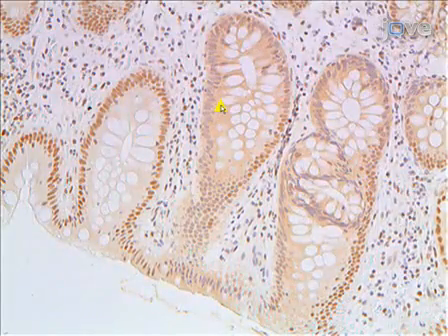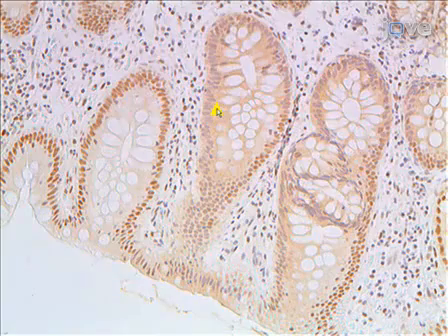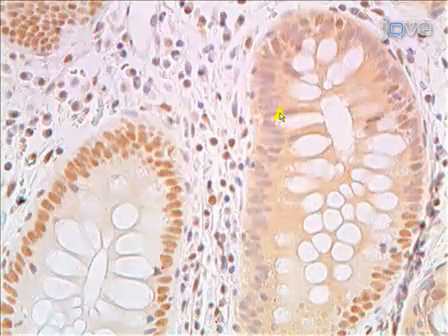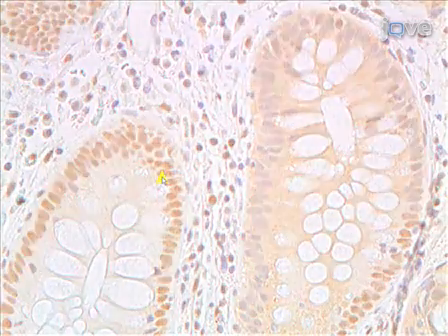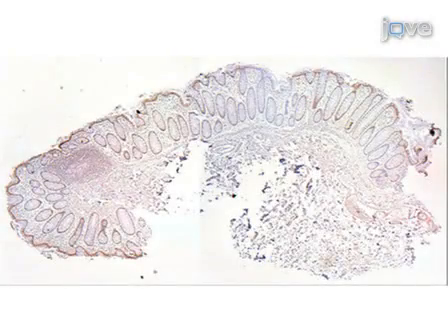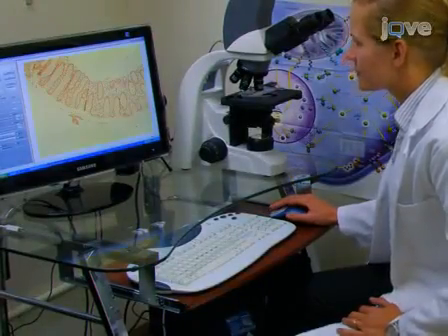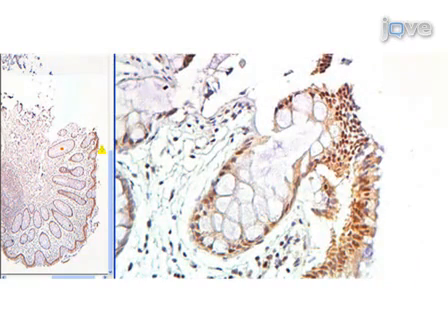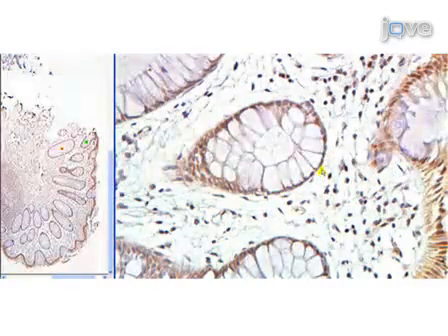Insufficient levels of Pms2, ERCC1, Ku86, and CcOI contribute in the progression of colon cancer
The presence of inadequate levels of key proteins such as Pms2, ERCC1, Ku86, and CcOI has been observed to significantly contribute to the development of field defects, which are areas of altered cellular architecture and function, during the progression towards colon cancer. These proteins play crucial roles in various cellular processes, including DNA repair, cell cycle regulation, and maintaining genomic stability.

Pms2 is a vital component of the DNA mismatch repair system, which is responsible for correcting errors that occur during DNA replication. When Pms2 levels are insufficient, the efficiency of this repair mechanism is compromised, leading to the accumulation of mutations that can drive the transformation of normal colonic cells into cancerous ones.

ERCC1 is involved in the nucleotide excision repair pathway, which repairs bulky DNA adducts and helix-distorting lesions. Low levels of ERCC1 can hinder the cell's ability to repair DNA damage caused by environmental factors, such as carcinogens found in processed foods or tobacco smoke, thereby increasing the risk of malignant transformation.

Ku86 is a critical player in the non-homologous end joining pathway, a primary mechanism for repairing double-strand breaks in DNA. Inadequate levels of Ku86 can result in improper repair of these breaks, leading to chromosomal instability and further contributing to the carcinogenic process.

CcOI, or cyclin-dependent kinase inhibitor, is involved in regulating the cell cycle. Insufficient levels of CcOI can disrupt the normal checkpoints that prevent damaged cells from proliferating, allowing cells with genetic abnormalities to continue dividing and potentially leading to tumorigenesis.